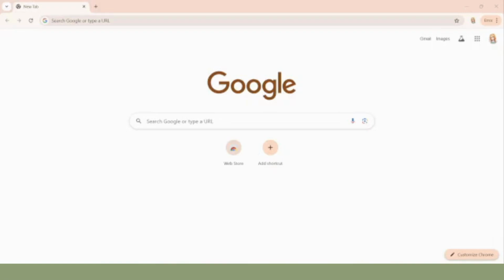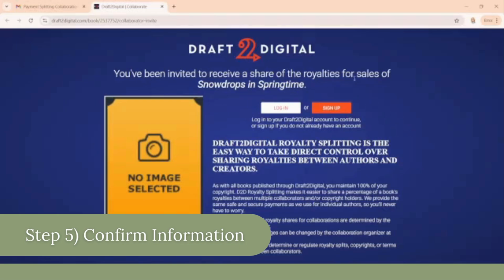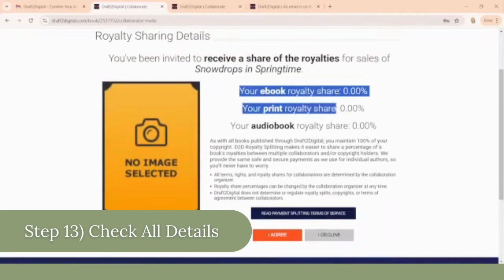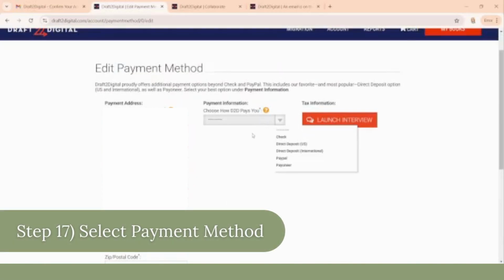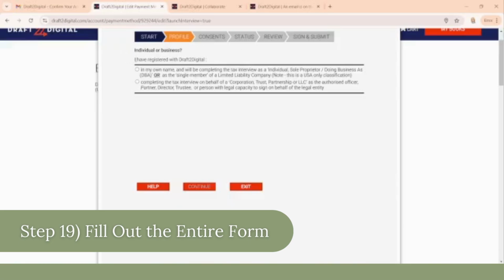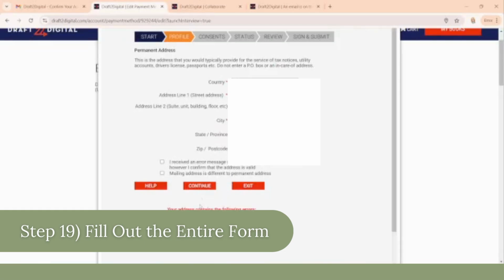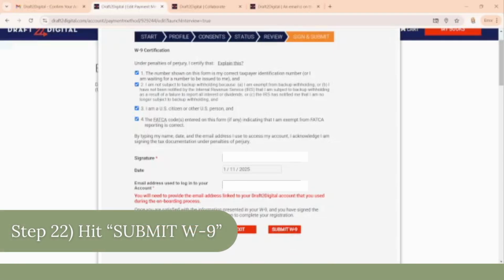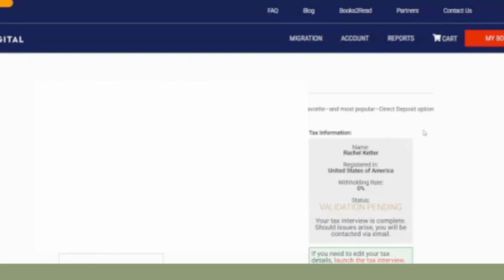Draft2Digital: A Step-By-Step Guide to Creating an Account & Accepting Payment Collaboration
This is a step-by-step guide to accepting a royalty split/payment collaboration through Draft2Digital, and how to completely set up your account, including how to get paid.

This tool is extremely useful for splitting royalties automatically with collaborators in an anthology or co-writers for a book.

The audio is wonky. But nothing is perfect, right?

Please note: Queen Anne's Lace Publishing is NOT offering legal advice, nor is the company giving suggestions on how to fill out tax documents.

You can find Queen Anne's Lace Publishing on Facebook, Instagram, Threads, and our website.